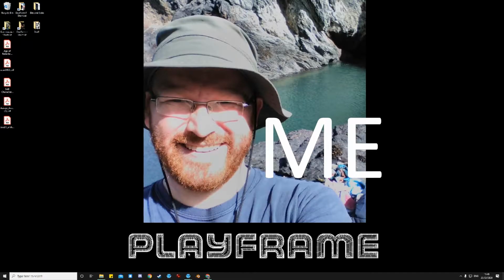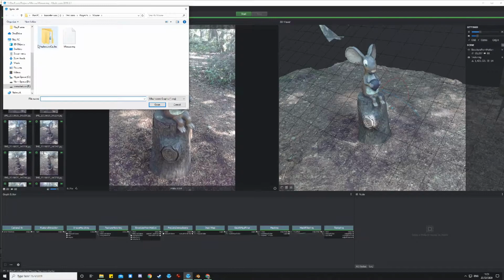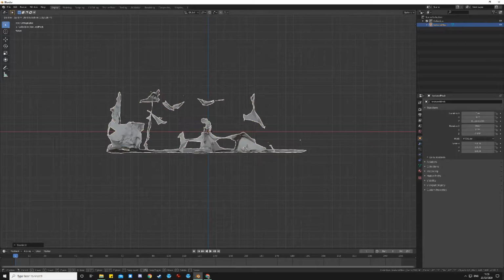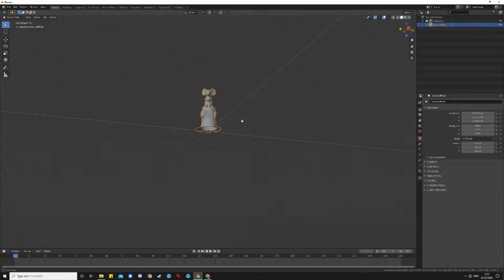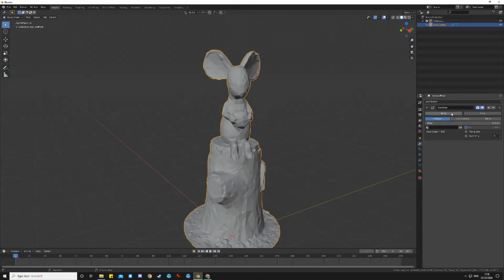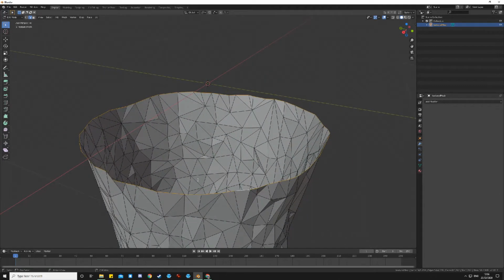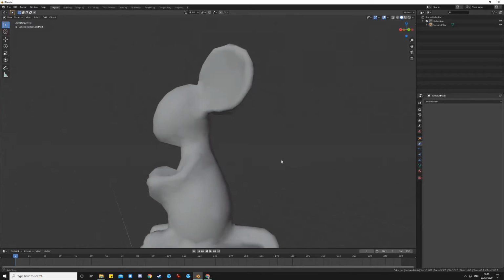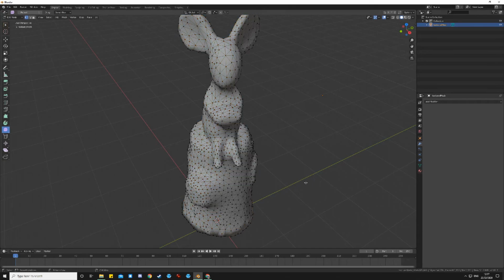How to Use Google Tiltbrush and Photogrammetry: Simplify, trim & fill in Blender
Criw Celf Online Resources - Tom Bermeister presents how to simplify, trim and fill in Blender